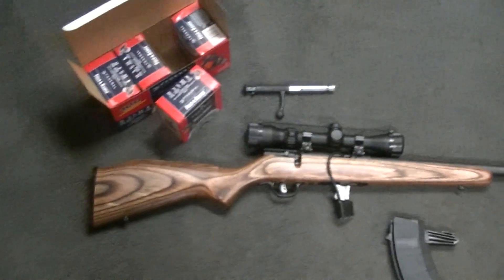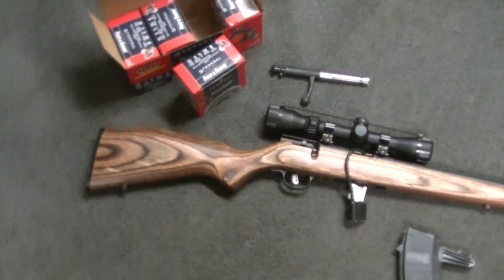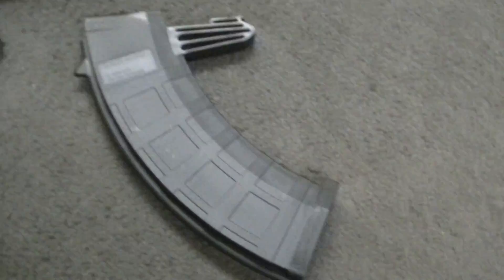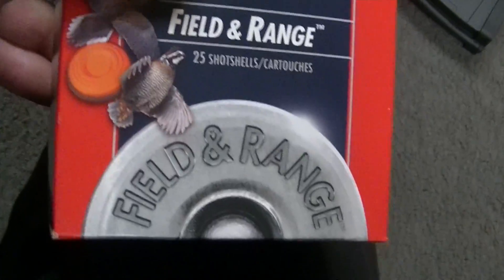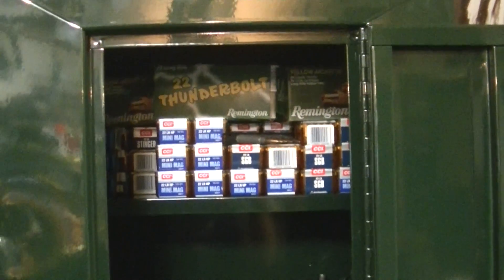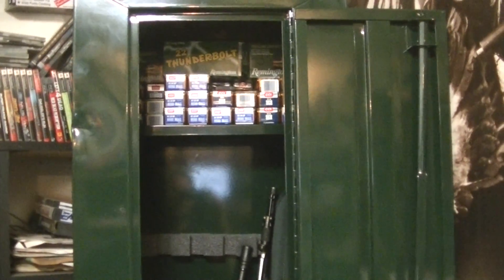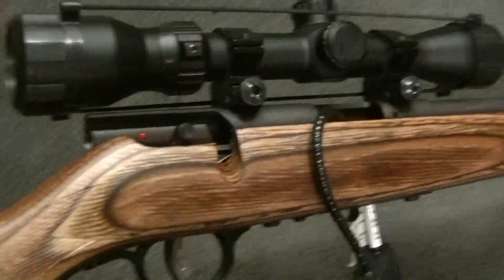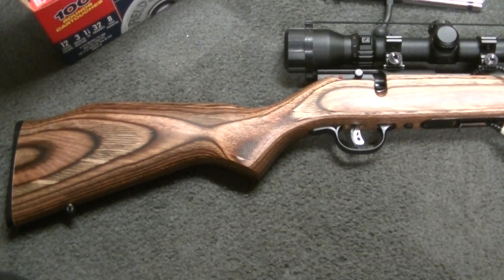SAVAGE 22LR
GOT SOME GUN DEALS TODAY!
SWEET!
WHAT??
YOU HEARD ME FATMAN!